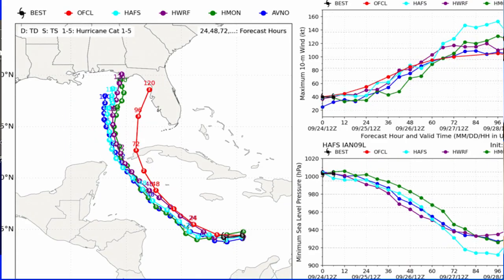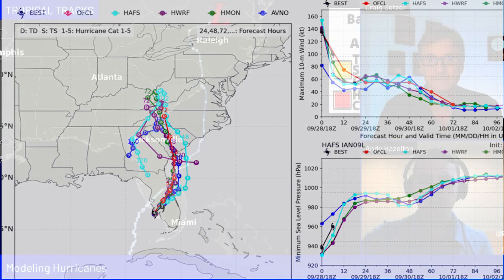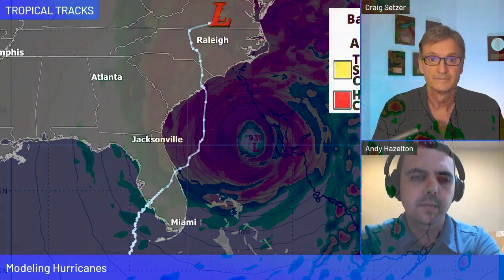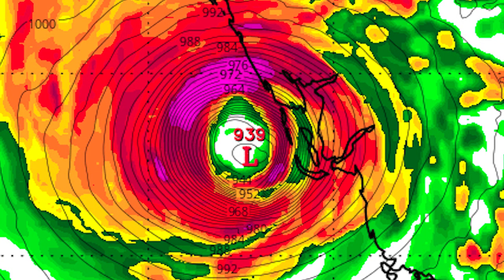Tropical Tracks discussing hurricane modeling.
A recent discussion with NOAA/Univ of Miami hurricane modeler Andy Hazelton (Twitter: @andyhazelton2325) on the 2022 hurricane season, the new hurricane model he and others are working on, and the future of hurricane forecasting.